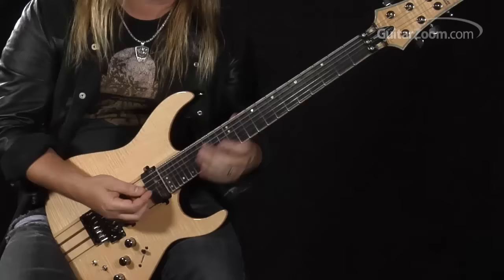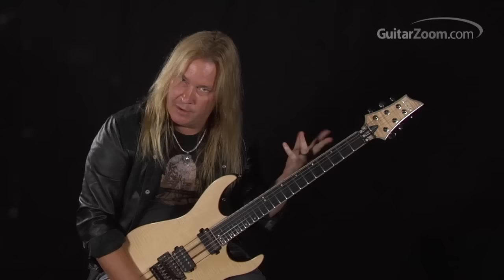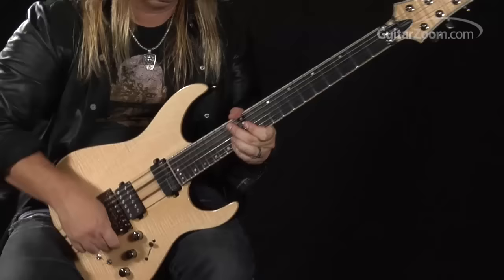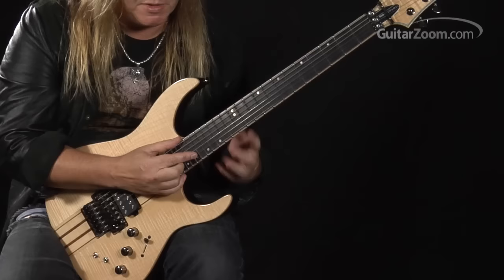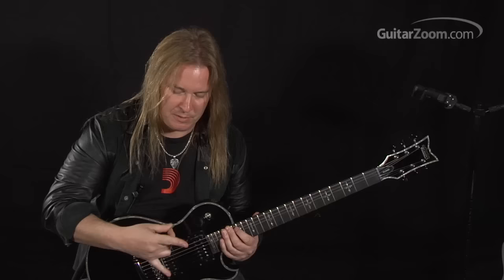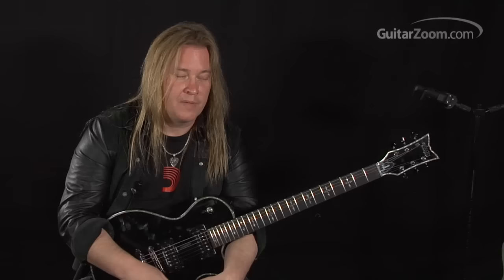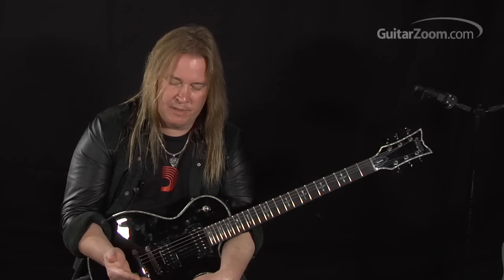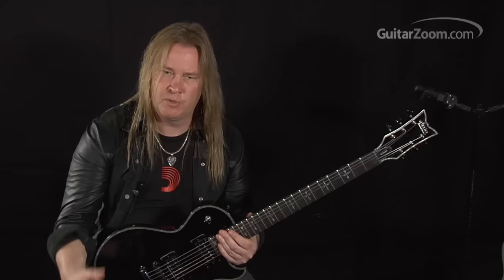Metal Songwriting Secrets by Glen Drover | GuitarZoom | Preview #2